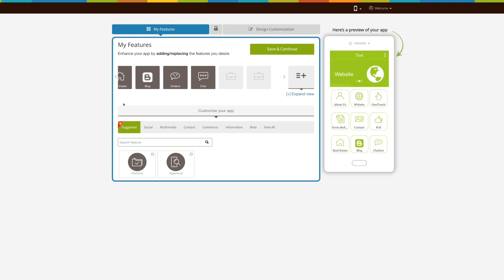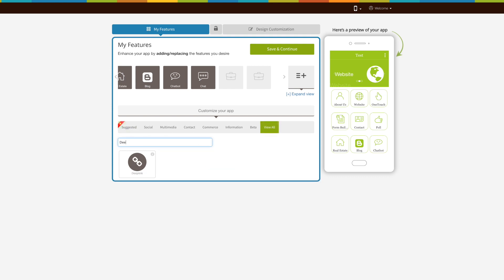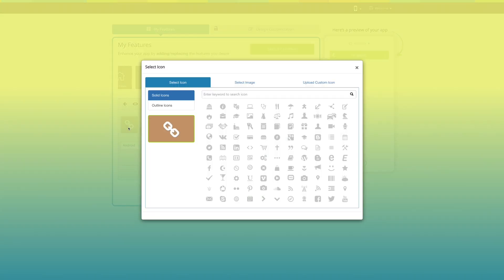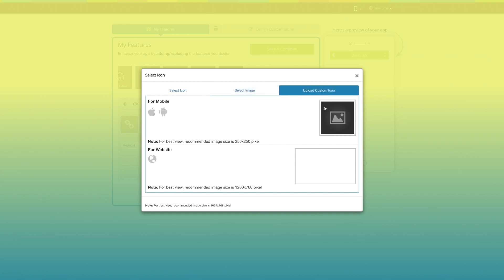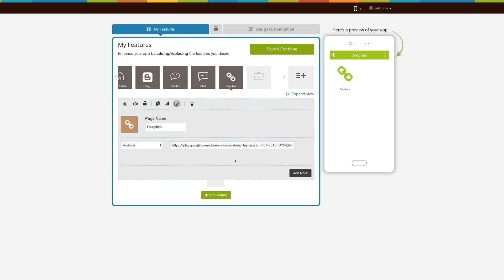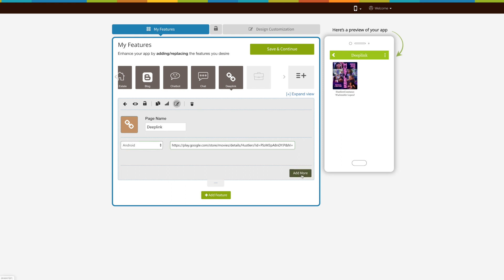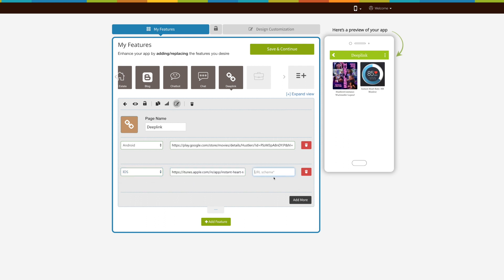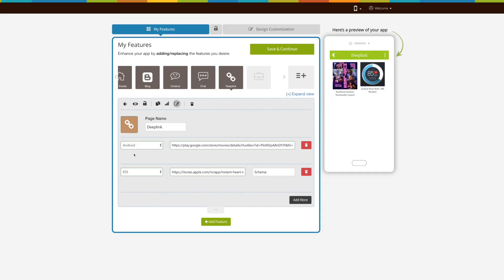How to integrate deep-link page in your app?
In this video tutorial, we will explain how to integrate deep-link page in your app.[2019]